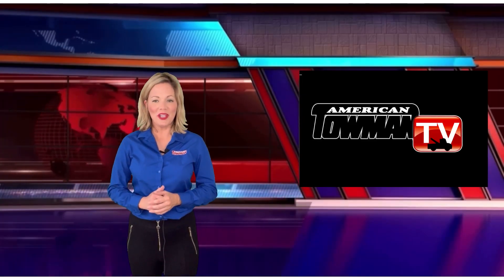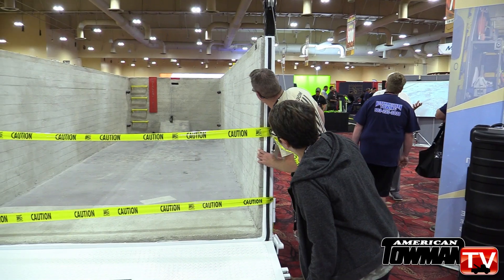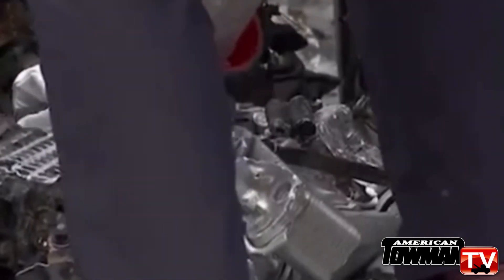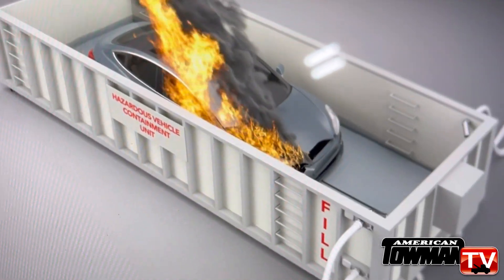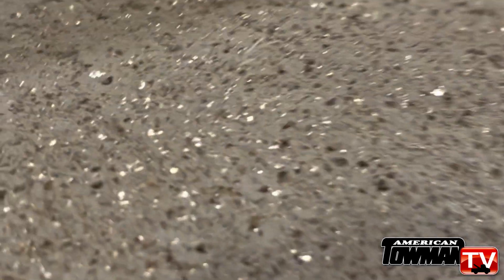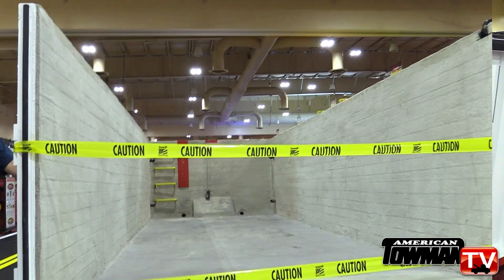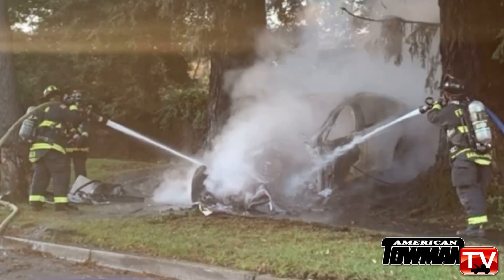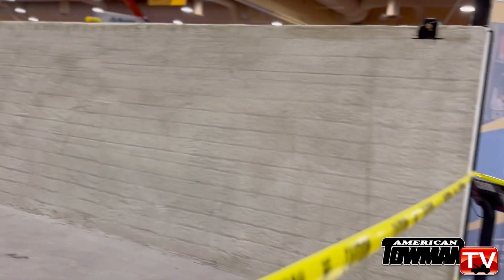New "Firebox" offers solution for tow bosses dealing with fire risks of Electric Vehicle storage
Firebox debuted at the 2023 American Towman ShowPlace - Las Vegas.  See how tow bosses can use the Firebox as a solution to storing and preventing thermal runaway in damaged electric vehicles.  Hear from Steve Lewis of Mobile Road Service Solutions the maker of Firebox.  Also hear from contributing collaborator Ed Grubbs of Environmental Chemical Solutions about the long process involved in creating this innovative product in the emerging science of dealing with EV's and their unique fire risks.  This video is Powered by American Towman Media.  Produced, hosted and edited by Emily Oz.  Filmed at the 2023 American Towman ShowPlace - Las Vegas with help from Mike Corbin.